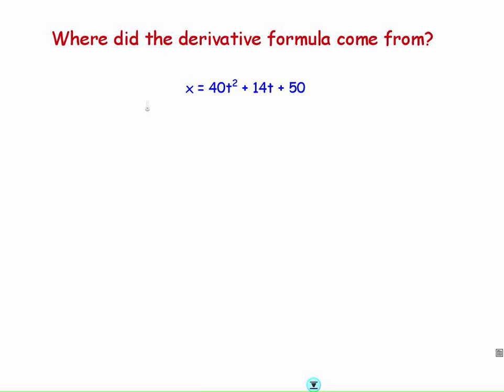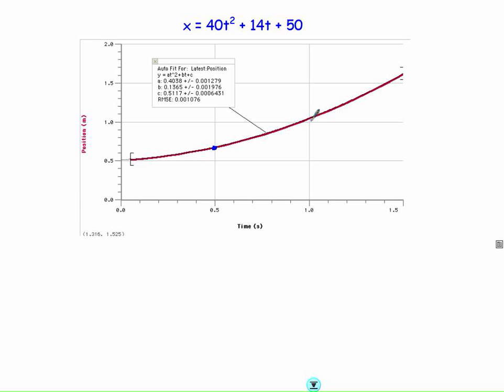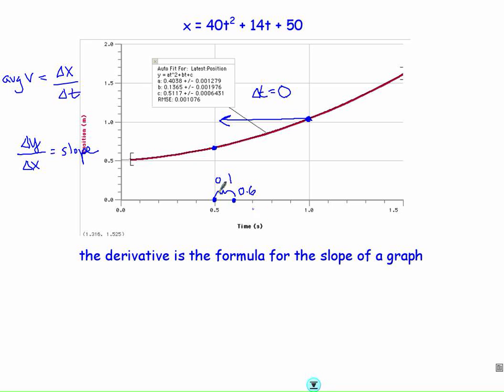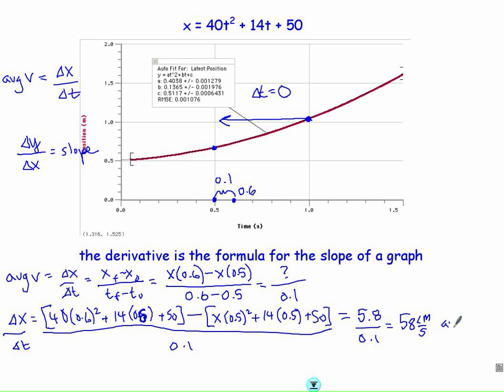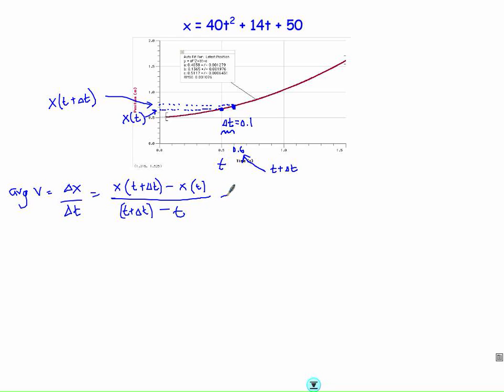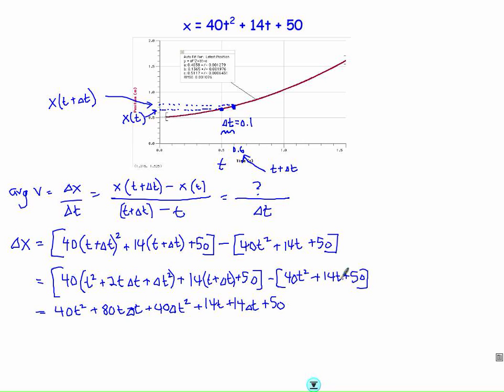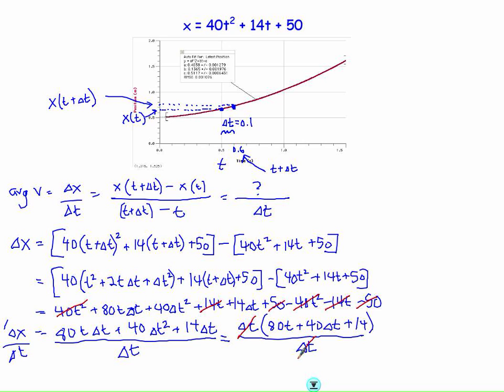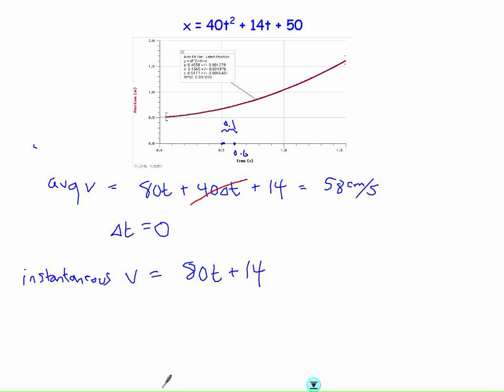Where did the derivative formula come from?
An explanation of how to take a derivative from the perspective of motion equations in physics.